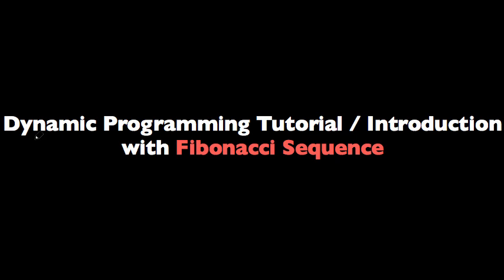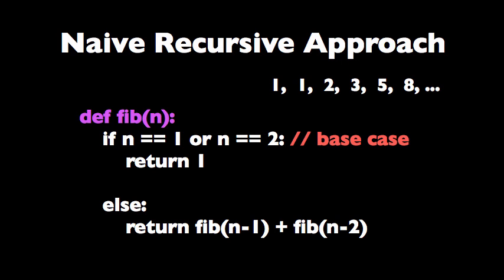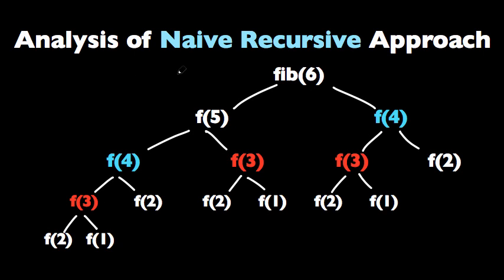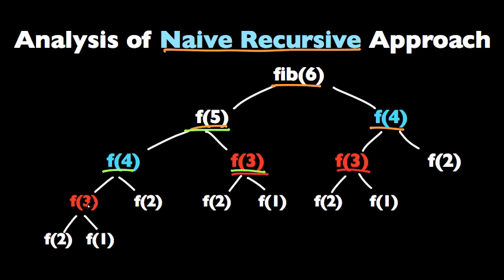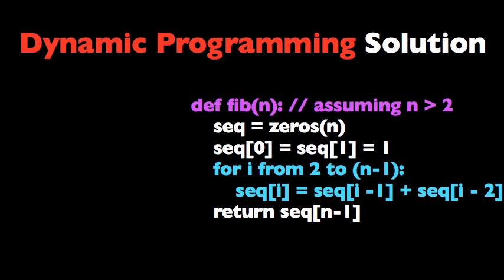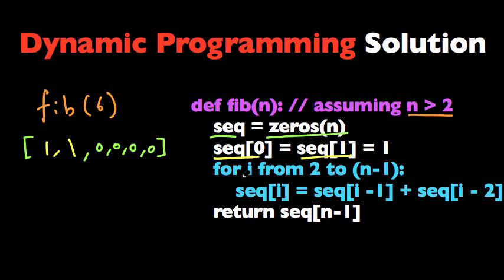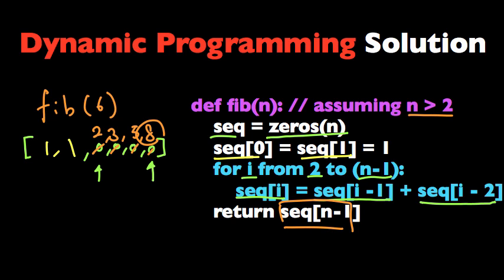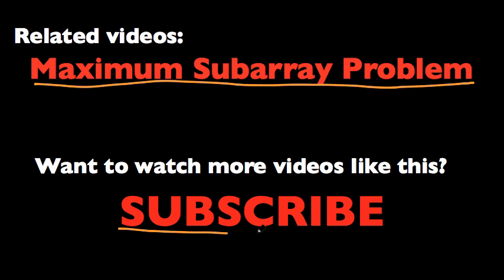Dynamic Programming Tutorial with Fibonacci Sequence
Here's a quick dynamic programming tutorial with Fibonacci Sequence!